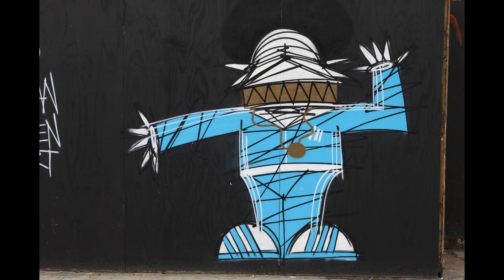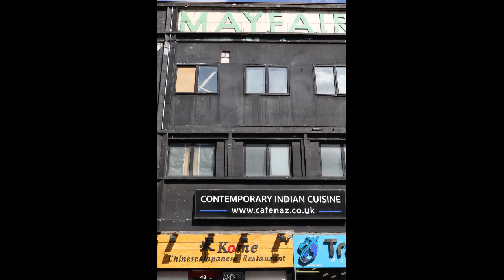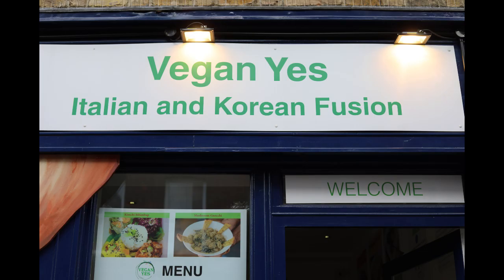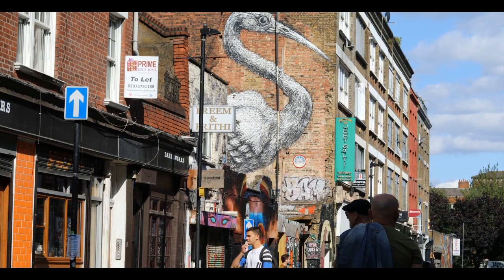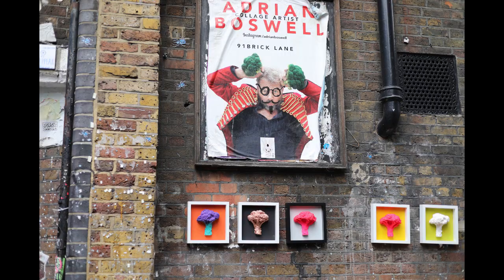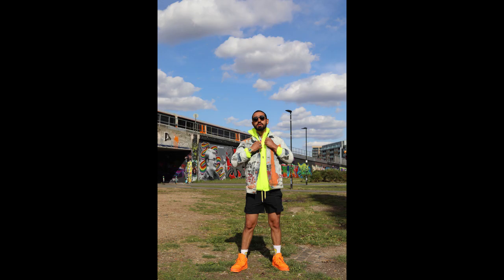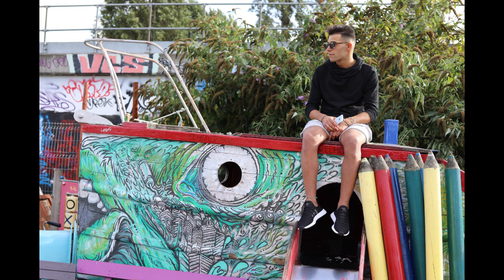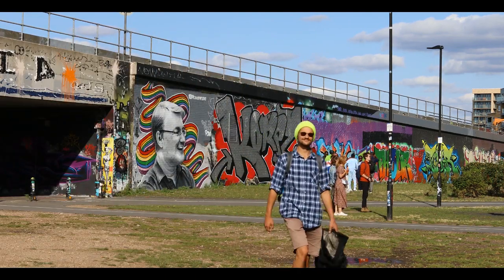Urban Photography in Brick Lane, London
Join me in Brick Lane in the Shoreditch area of London. My favourite type of photography is urban photography and this is one of the best photography locations in London. I'm exploring the area taking photos and video and looking for my photo of the day.

My challenge this week was poor focus on my video clips of myself talking. That was really down to me not testing in advance and not giving enough attention to my settings. I also took all of the video clips in 4k and then had to convert them because my laptop isn’t up to spec for this.

On the plus side, this is one of the most colourful areas of London and it’s got a very fast moving and interesting history which is very visible on the streets. I came here on Saturday for a street photography workshop and this was a follow up visit to give me lots of time.

The weather was good and I met loads of friendly people so it was a fun day.

If you'd like to see more of my walks and photos hit the red Subscribe button and click the Bell to be notified because I’ve got some great ideas coming up in the next few months for new photography locations in London.

My favourite photo will be posted on my Instagram account.

My cameras:  Canon EOS 200D, Canon 5d Mark IV
My lenses: Canon 18-55mm, 70 – 300mm, 50mm
Phone camera:  Samsung Galaxy Note 9